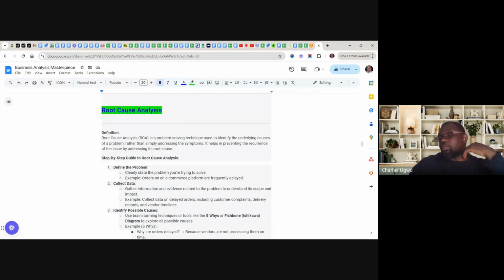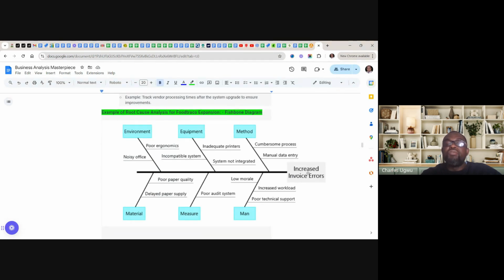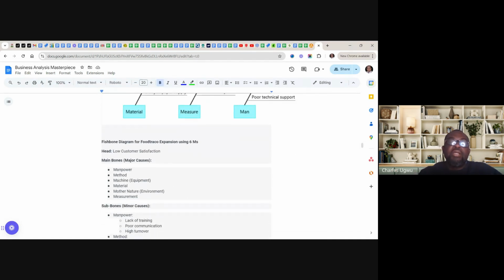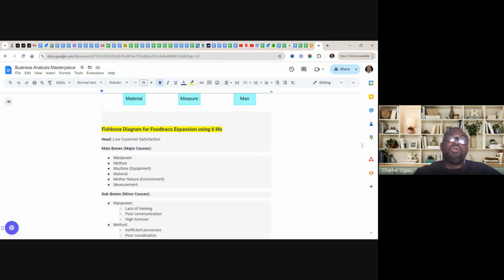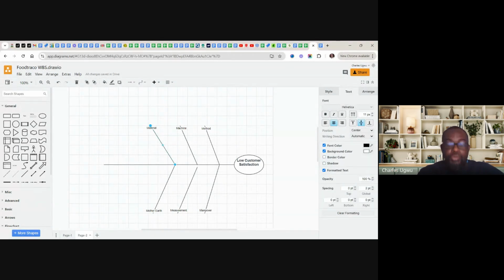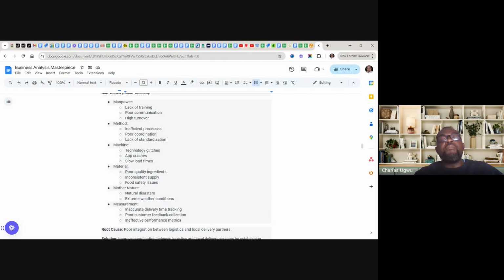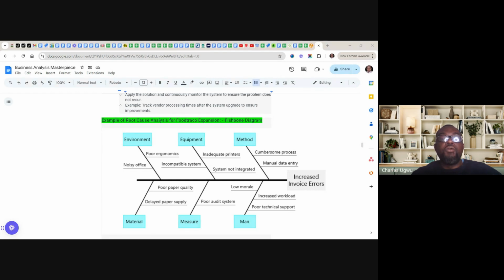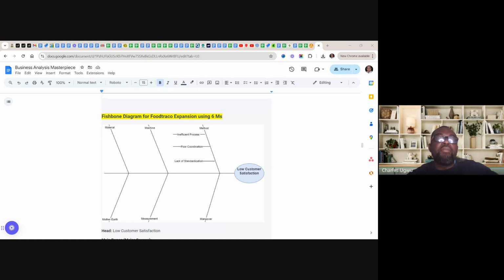39. BA Technique 9: Requirement Analysis 2 - Root Cause Analysis